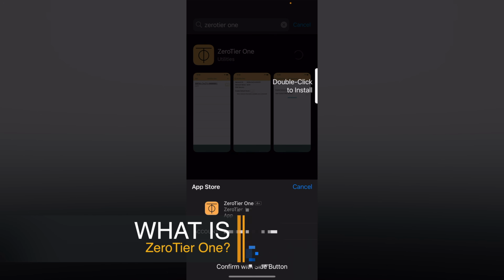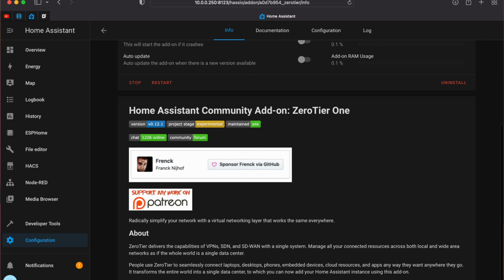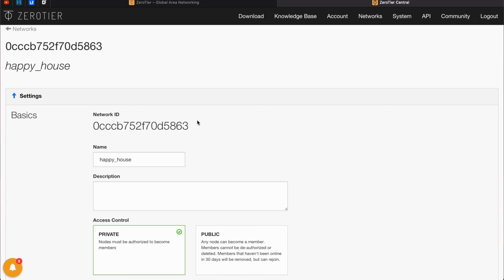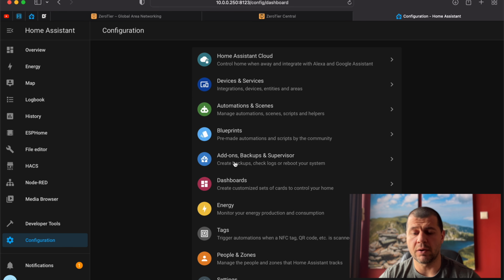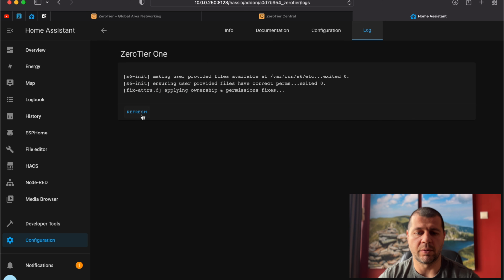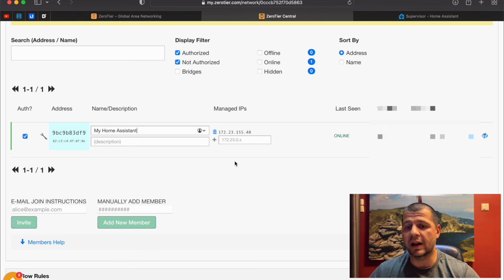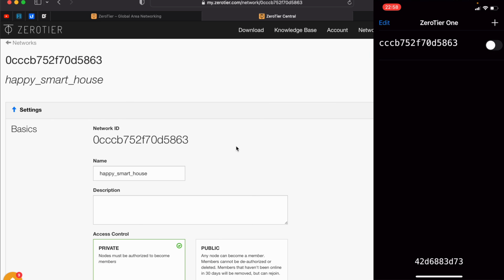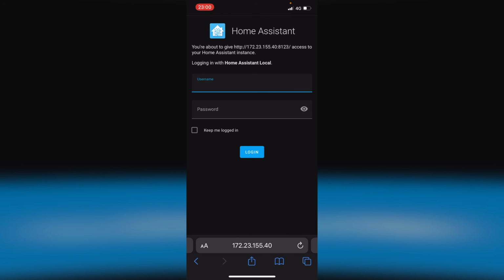How to setup ZeroTier network and to add Home Assistant inside?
I am going to show you how to set up a ZeroTier VPN in HomeAssistant so you will be able to access it securely from any device running windows, macOS, linux, iOS or android. With ZeroTier you don’t need static IP or dynamic DNS and you don’t have to go through complicated certificate creation process. On top, that whole setup will cost you nothing.

But what actually is ZeroTier? Lets find out together…

► TIME TABLE
00:00 Intro
00:31 What is ZeroTier?
00:49 What is ZeroTier One?
01:30 Home Assistant ZeroTier add-on
02:11 ZeroTier Account creation
02:31 Create ZeroTier Network
03:13 Configuring the ZeroTier network
03:42 Installation and starting ZeroTier Home Assistant add-on
05:30 Approve Home Assistant client in ZeroTier network
06:07 Adding my phone to ZeroTier network
07:23 Access Home Assistant using phone mobile data and ZeroTier
08:20 Question for You!